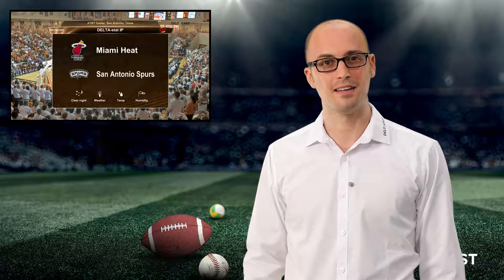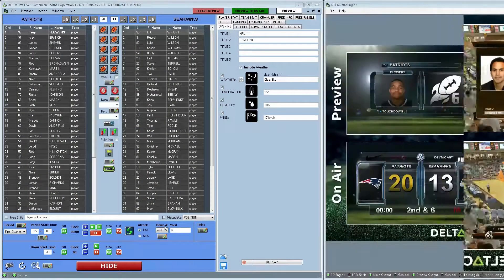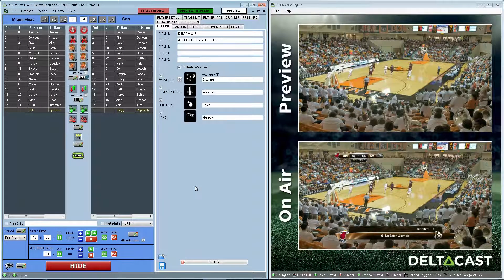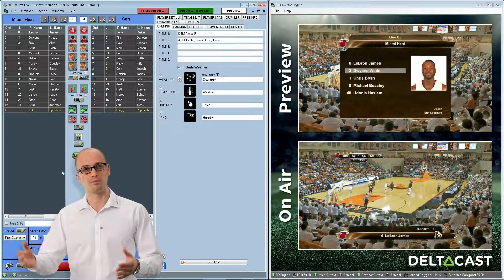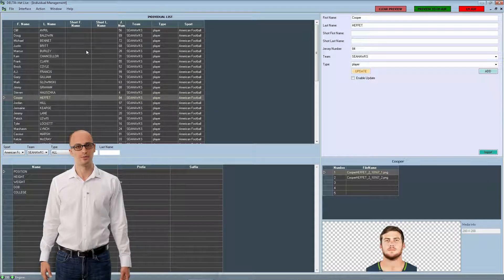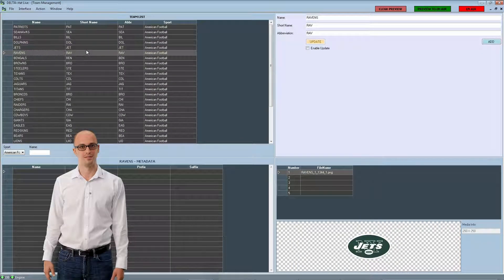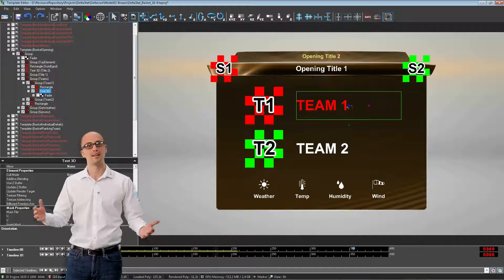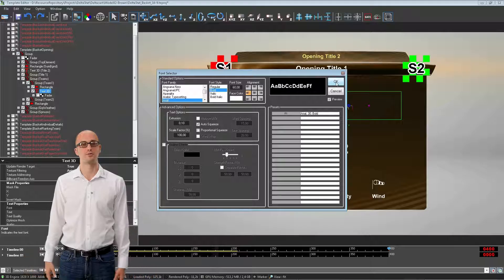DELTA stat IP trailer